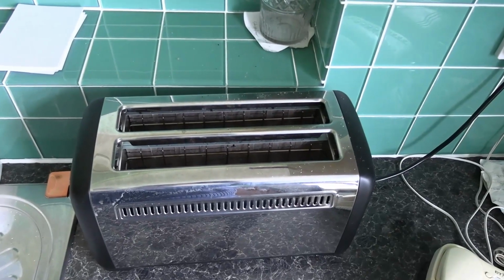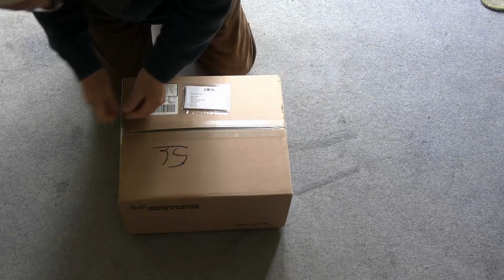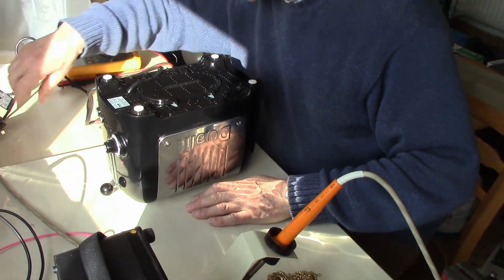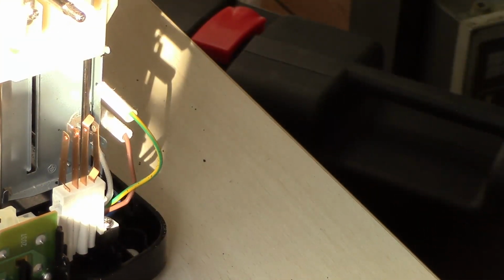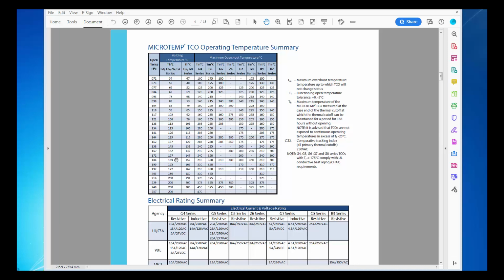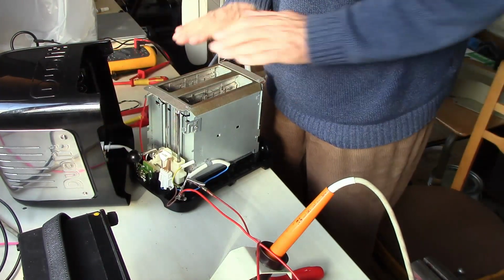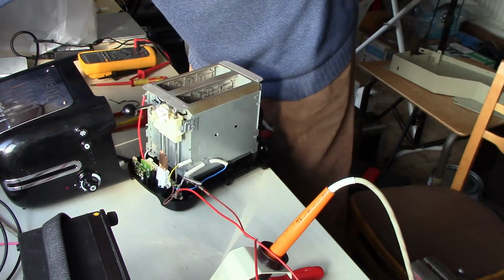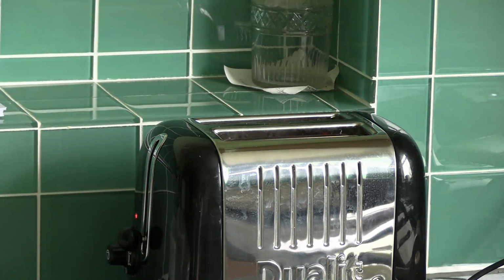Dualit lite 26205 toaster repair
I repair a cheap "spares and repairs" toaster off ebay.